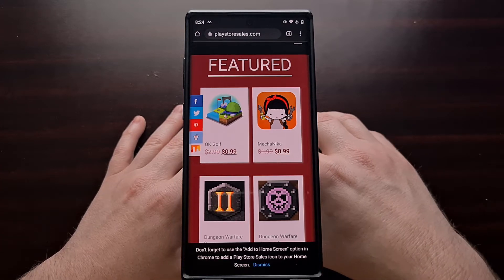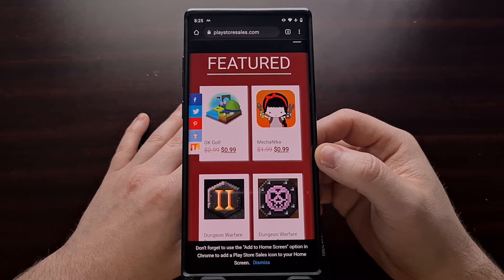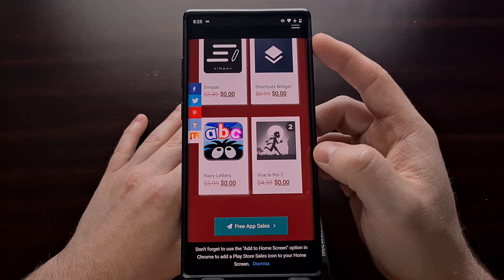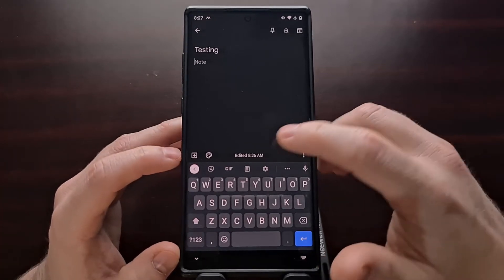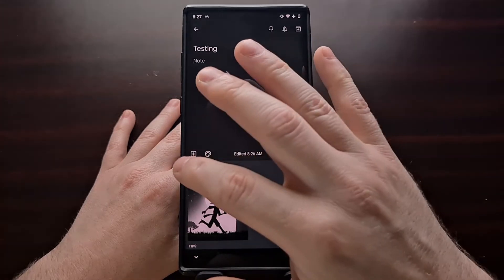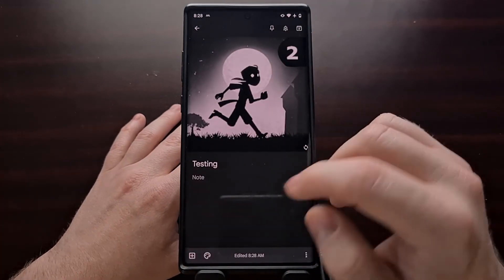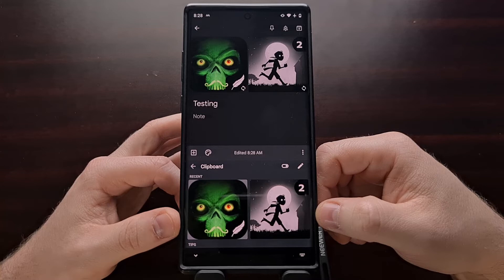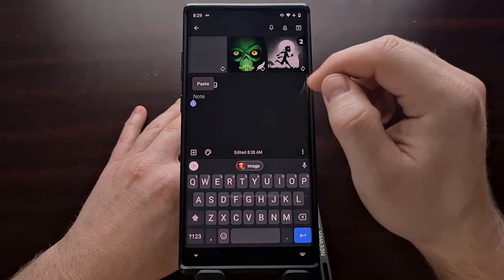How to Copy and Paste Images Across Android Apps with Gboard?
Some people are still unaware that you can copy and paste full images with Android using many of the popular keyboard applications.

Video Description
I first learned about how to copy and paste on a PC using text but over time operating systems have begun supporting this feature with images as well.

This is the case for Android as well and you may have already seen it when long-pressing on an image within the Chrome application.

Not only is this possible, but Google's Gboard keyboard application also supports this feature as well.

So in today's video I show you how the Gboard clipboard feature works (it does need to be enabled if you want it to store multiple copied images).

This is much faster than downloading the image and/or copying the URL of the photo itself. We simply need to long-press the image, copy it to our clipboard, and then paste the image in a supported application (I use Google Keep in my example)

Full Tutorial
1. Intro [00:00]
2. Copy the image to the clipboard [01:45]
3. Paste it into a note-taking app [02:58]

The Gear I Use:
5W Amazon Charger